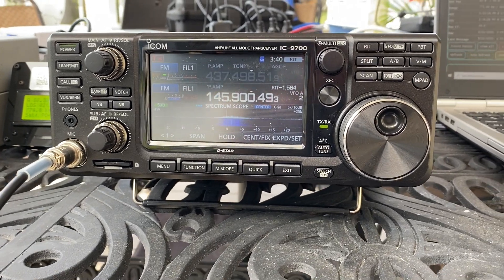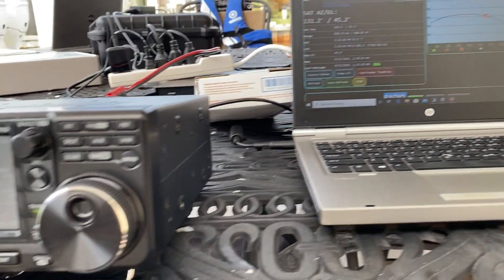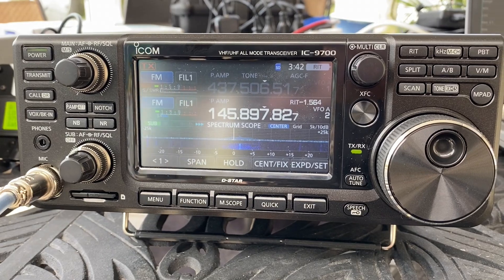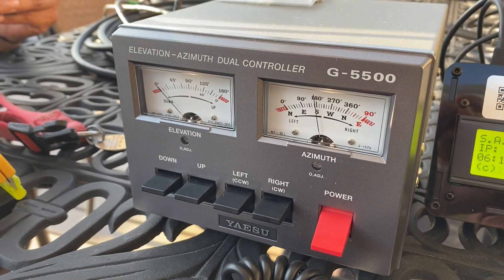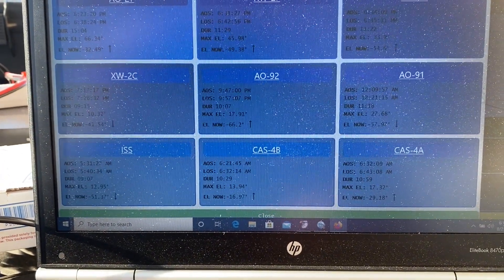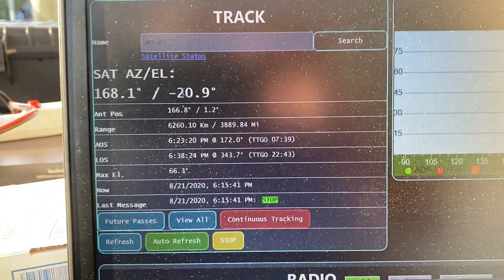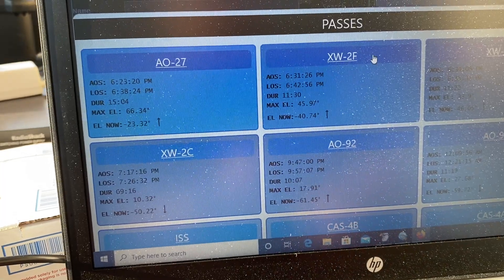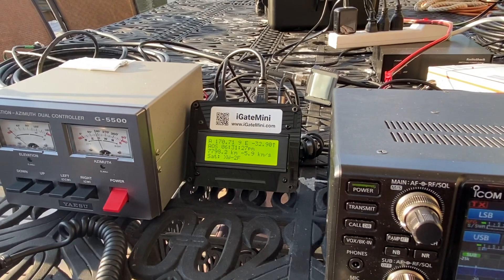CSN Technologies Sat controller for Icom 9700 and Yaesu G5500 rotator.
Satellite  controller for  Icom 9700 and Yaesu G5500  rotator. It sets the frequency and mode while pointing your antenna. It makes working the satellites much easer and fun. No software to load. All you need is a web browser on your favorite device. No internet connection required once your TLE's and frequencies/ modes are downloaded into the device.

As an extra bonus it can control one or two Channel Master Rotator via IR.